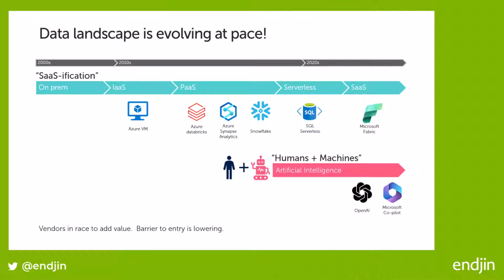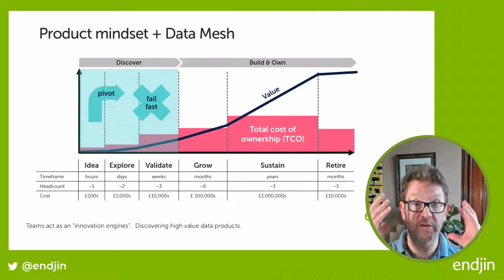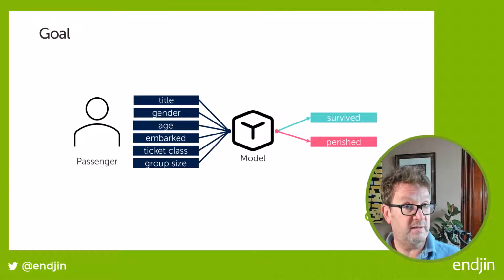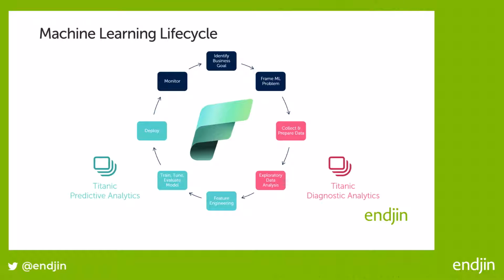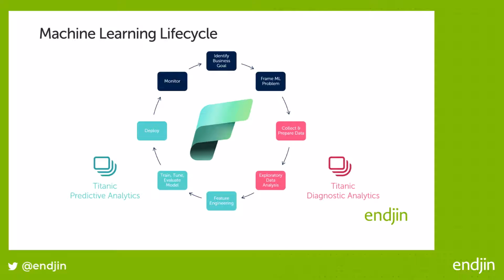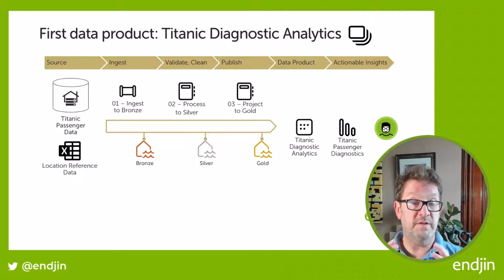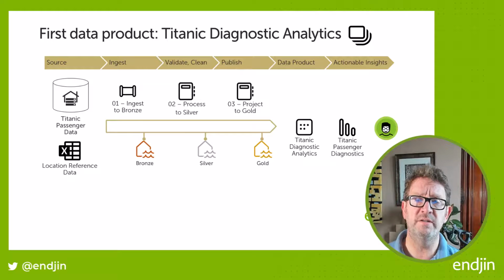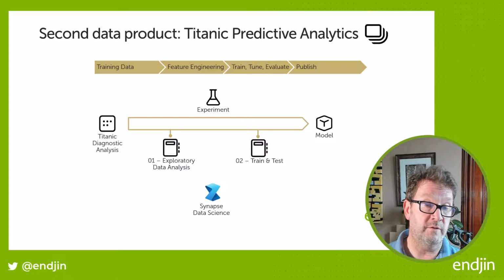Microsoft Fabric: Machine Learning Tutorial - Part 1 - Overview of the Course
In this video Barry Smart, Director of Data and AI, provides an overview of the end to end demo of Microsoft Fabric that we will be providing as a series of videos over the coming weeks.  The demo will use the popular Titanic data set to show off features across both the data engineering and data science experiences in Fabric.  This will include Notebooks, Pipelines, Semantic Link, MLflow (Experiments and Models), Direct Lake mode for Power BI and of course the Lakehouse.  Barry explains some of the architecture principles that will be adopted during the demo including Medallion Architecture, DataOps practices and the Data Mesh principle of "data as a product".  He explains how these patterns have been applied to shape the solution across data products that support Diagnostic Analytics and Predictive Analytics.

Chapters:
- 00:14 Overview of Titanic data set and the features we will demo
- 00:44 The data landscape is evolving at pace
- 01:22 DataOps is a key focus for this demo
- 01:51 Adopting a product mindset
- 02:29 Goal of demo is to create a model that predicts survival on the Titanic
- 03:02 We will use the machine learning lifecycle
- 03:35 We deliver key stages of the machine learning lifecycle using two data products
- 04:55 Medallion architecture for the diagnostic analytics data product
- 06:41 MLflow enabled architecture for the predictive analytics data product
- 07:23 How data products can be chained together to build capability
- 07:59 What's in the next episode?